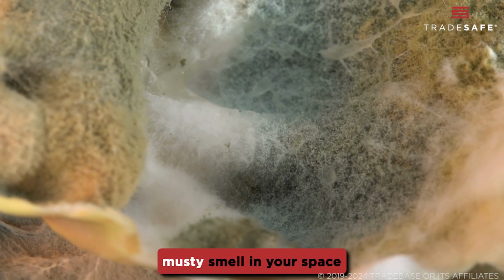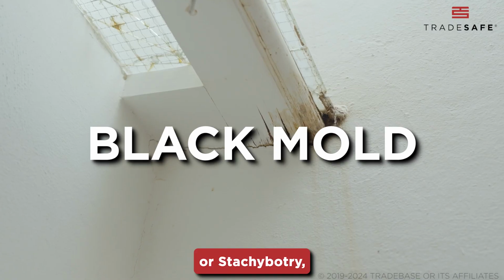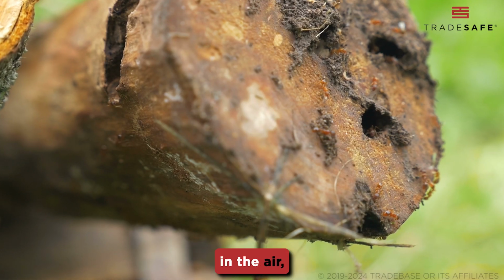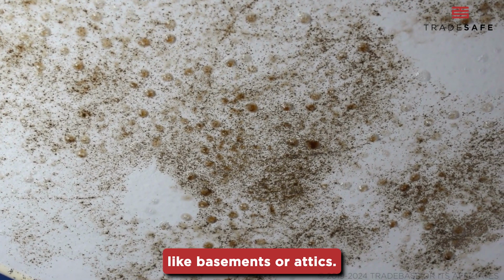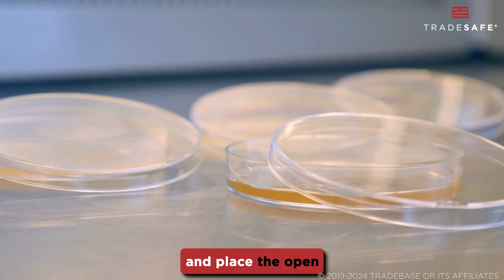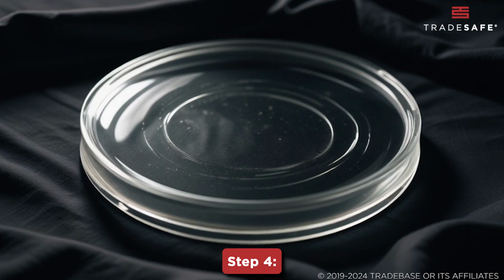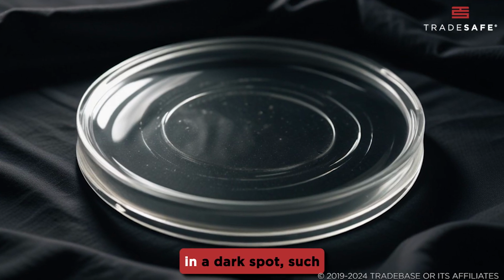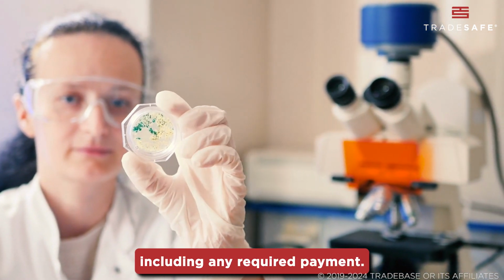How to Test for Mold in 4 Easy (DIY) Steps!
Mold can be sneaky, and detecting it early can save you from repair costs and serious health issues. In this video, we will show you how to test for mold in 4 easy steps to ensure your living or working space is safe and healthy.

We'll walk you through the process, from identifying mold-prone areas to the proper use of mold kit test tools for accurate results. Don't wait until it's too late—learn how to test for mold today and protect the air quality in your space. Read our full article

Timestamp:
0:00 Introduction
0:13 How to identify molds
1:10 How to test for mold
1:23 Step 1
1:33 Step 2
1:43 Step 3
1:51 Step 4
2:12 Call in professionals